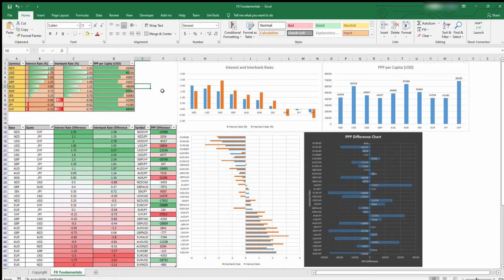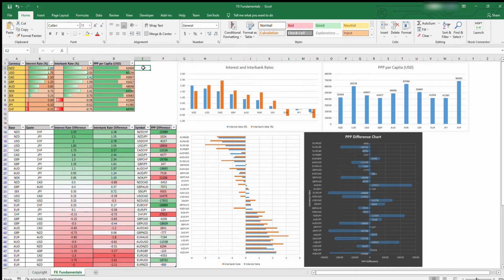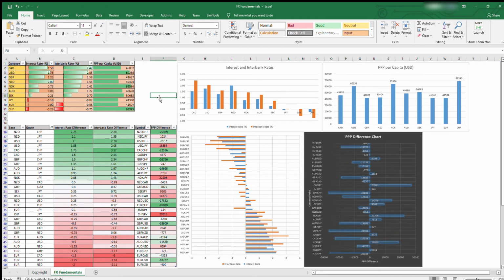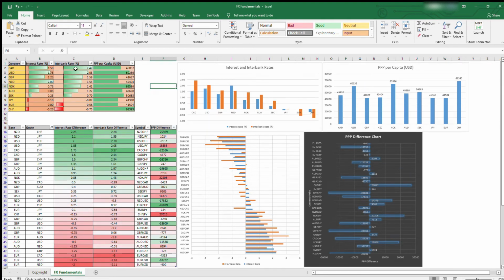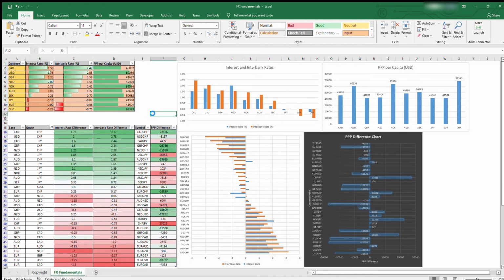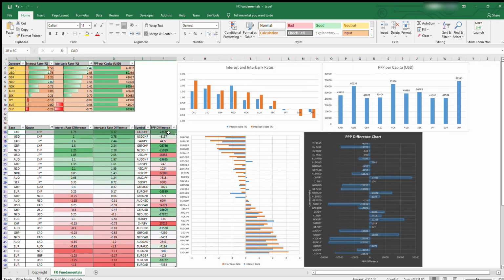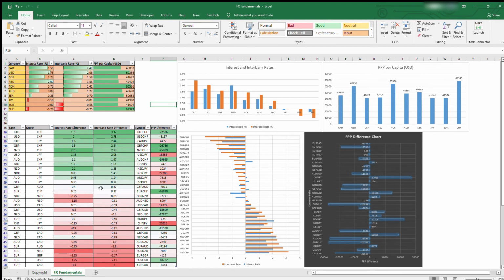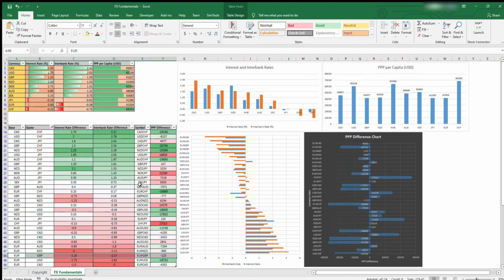Forex Fundamental Trading